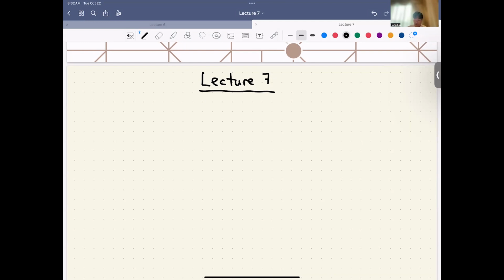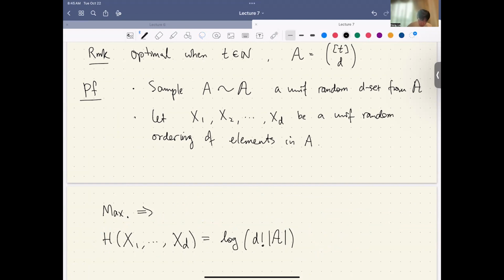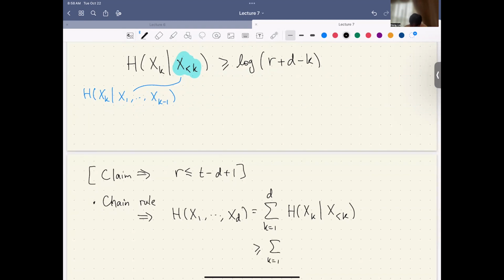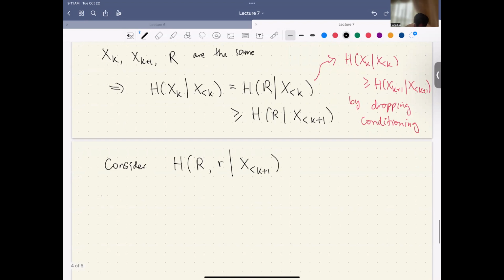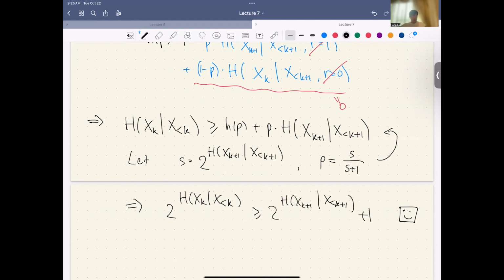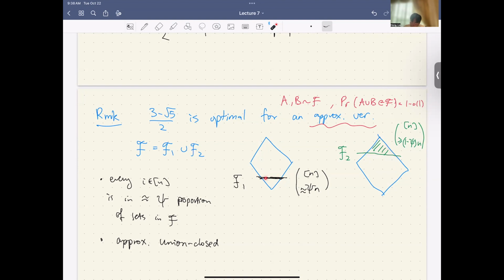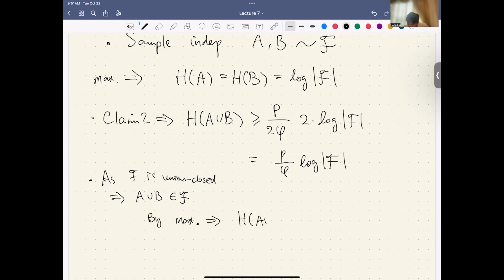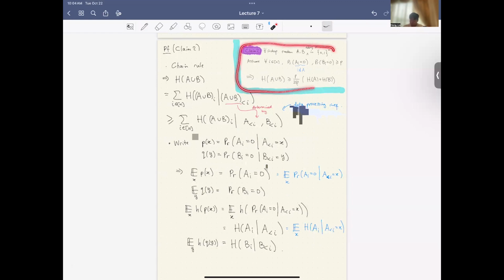24.10.22, Hong Liu, Extremal Combinatorics: Lecture 7